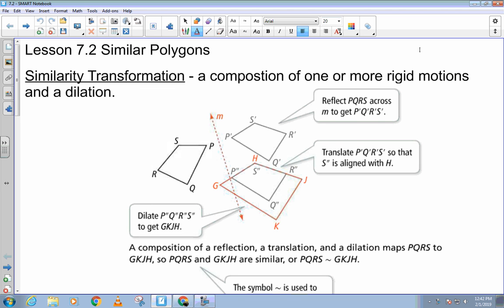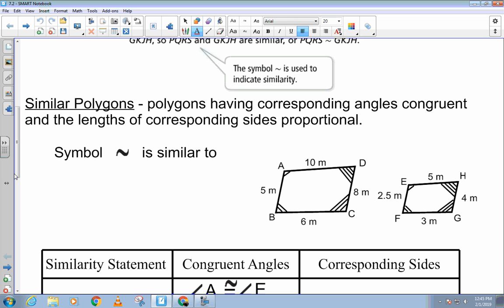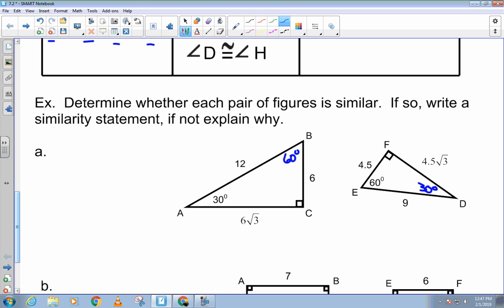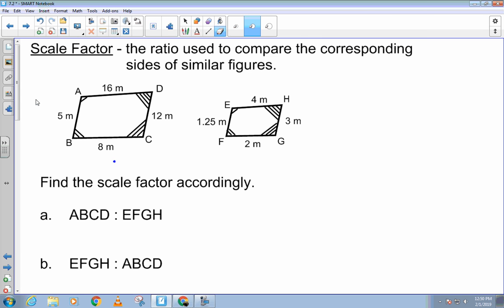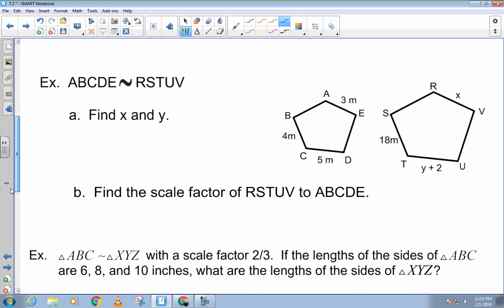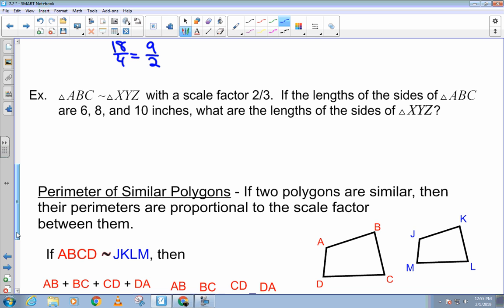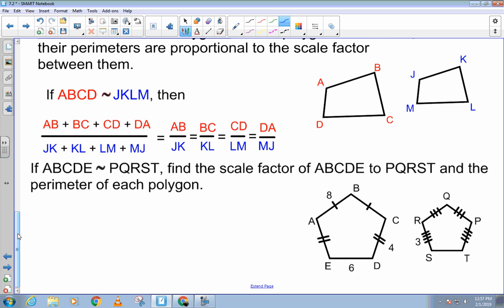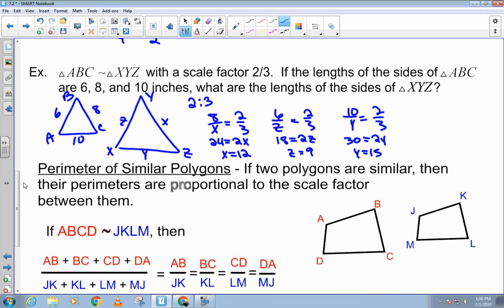Video 7 2